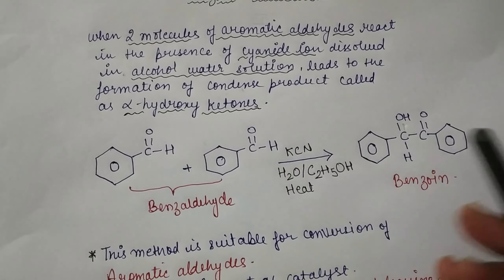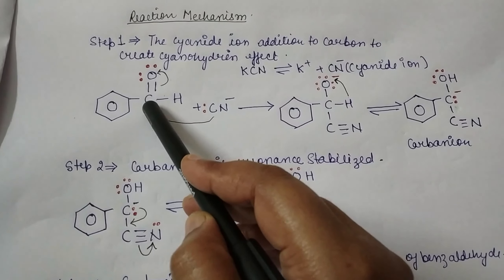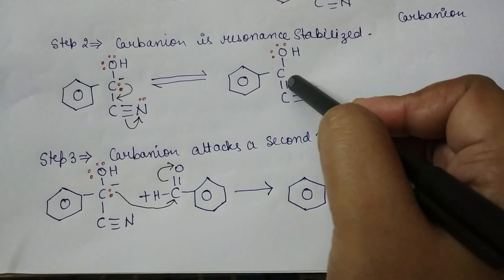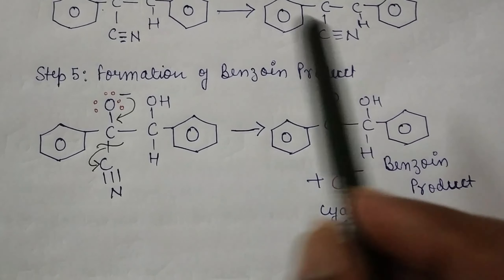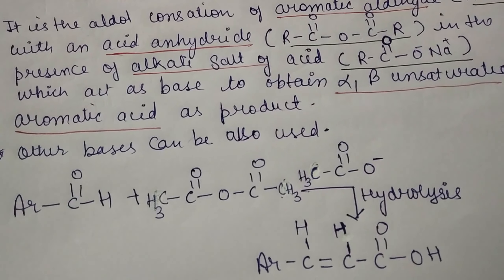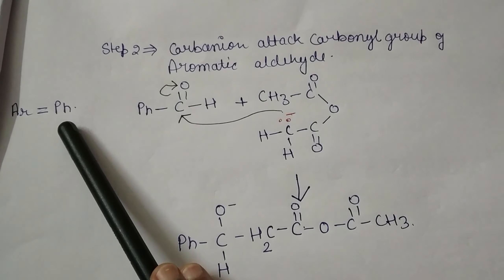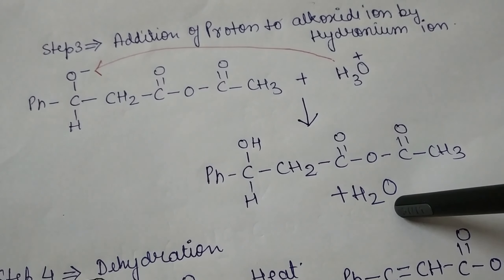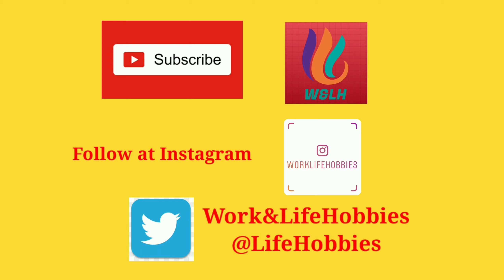Important organic Name reactions || Mechanism|| Benzoin & Perkin Reaction |NEET|JEE|Pharmacy|12 exam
In this video, let's learn about Benzoin Condensation reaction and Perkin Reaction with a stepwise detail mechanism.
The Most Important Part of Organic Chemistry is Name Reactions for NEET 2020, B.Pharm,Pharm.D.

Learn Free of cost Important organic Name reactions || Mechanism|| Benzoin & Perkin Reaction |NEET|JEE|Pharmacy|12 exam
Suggestions and queries are welcome.

Follow at twitter:Work&LifeHobbies@LifeHobbies
Follow at Instagram:worklifehobbies